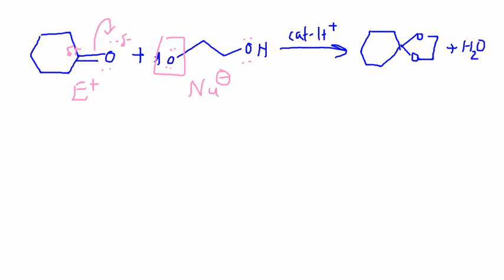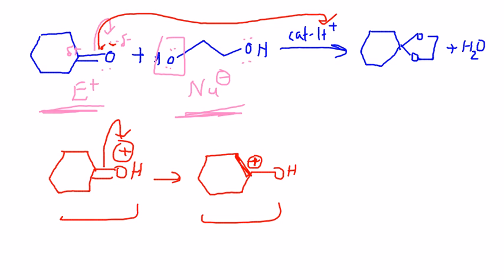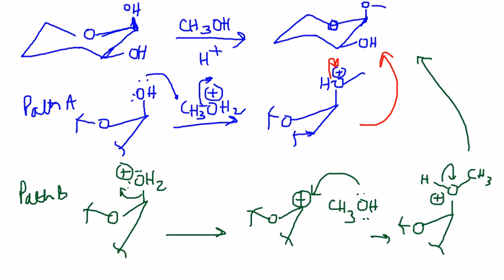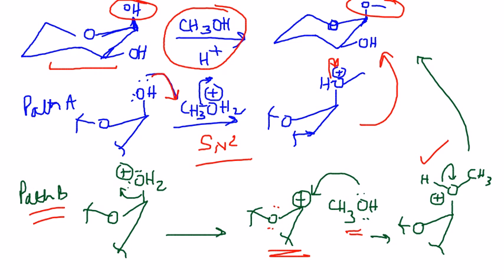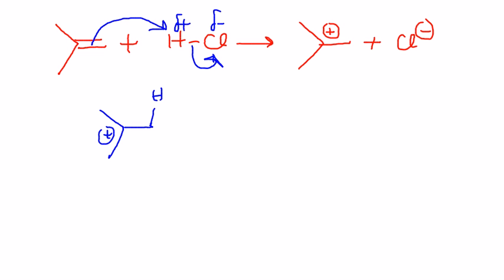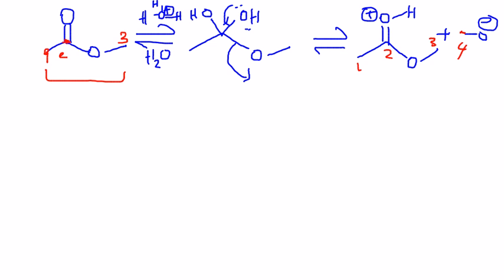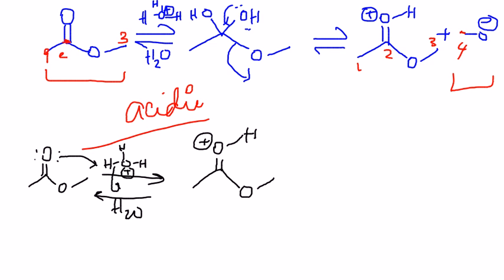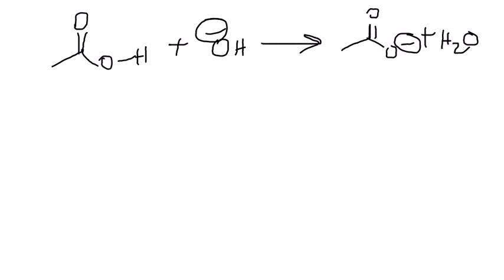ScreenChomp 12516, 1144 PM